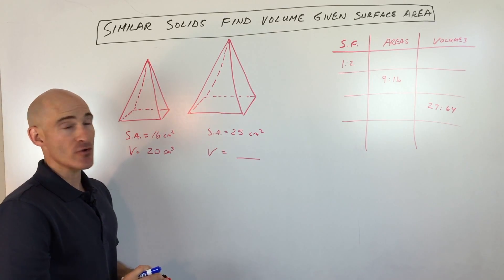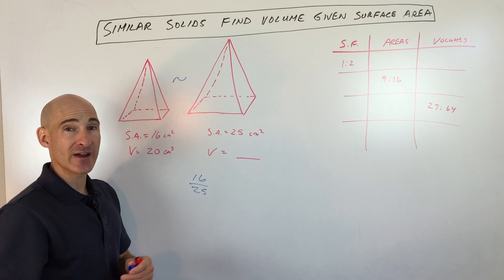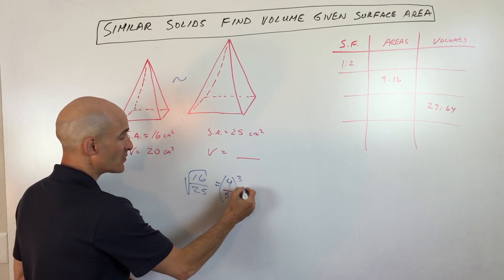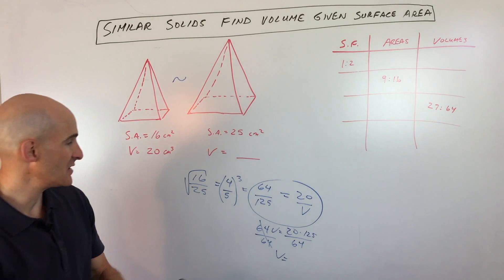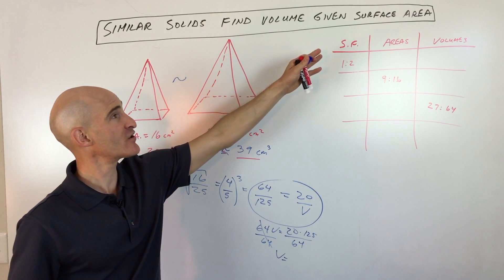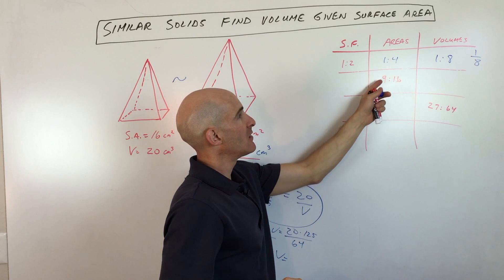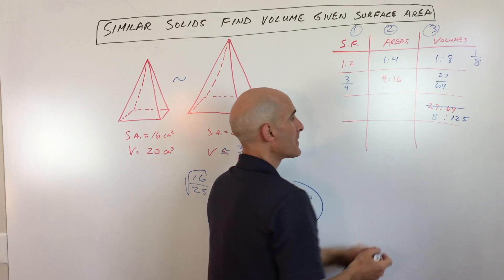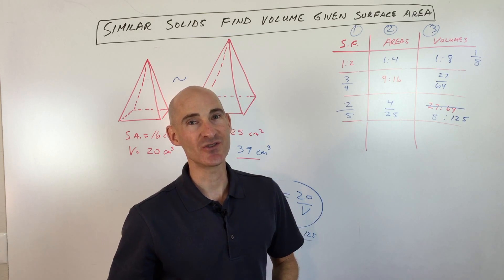Similar Solids Find Volume Given Surface Area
How to find Volume, Surface Area, and Scale Factors of similar solids when given one of these ratios.  We discuss some examples in this free math video tutorial by Mario's Math Tutoring.

Timestamps:
00:00 Intro
0:28 Example 1 Finding the Volume Given the Surface Areas
1:10 How to Find Scale Factor
1:40 How to Find Scale Factor for the Volumes
2:00 Making a Proportion to Solve
3:34 Example 2 How to Find Ratios of Sides, Areas & Volumes